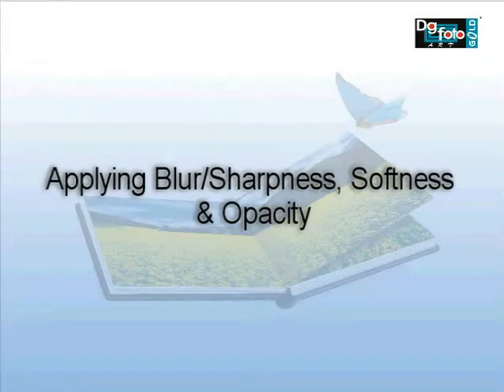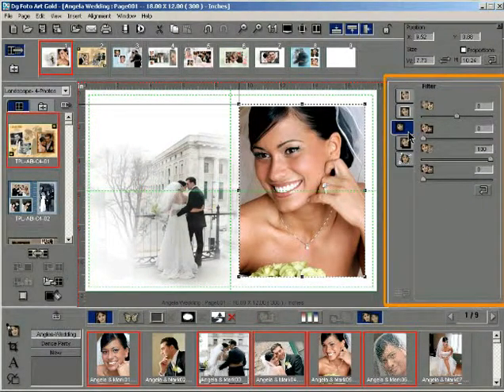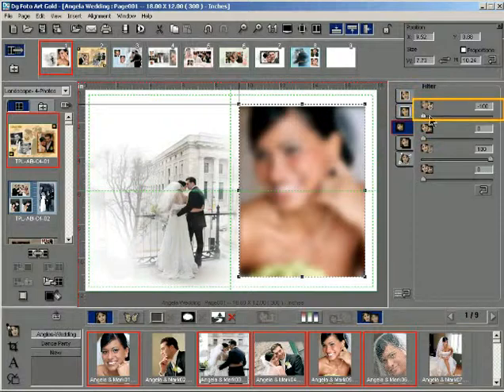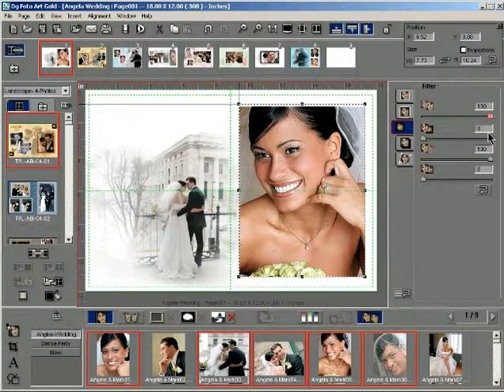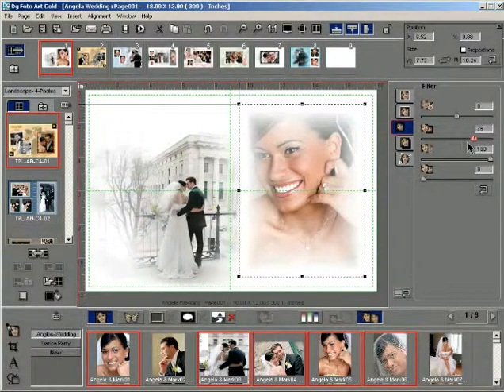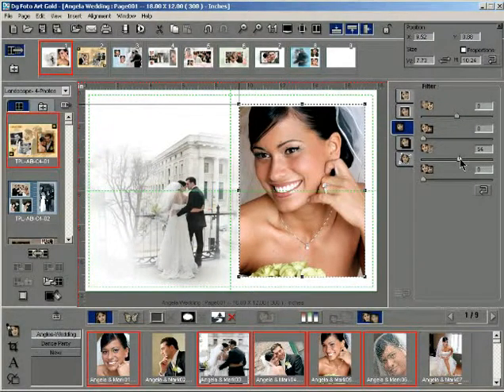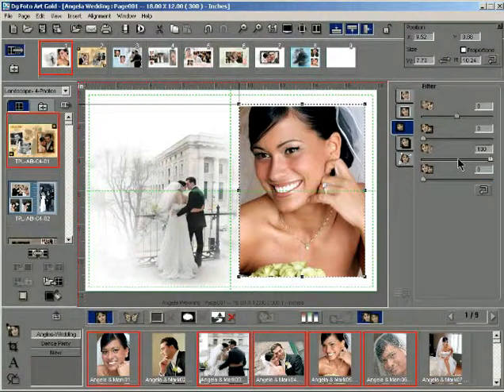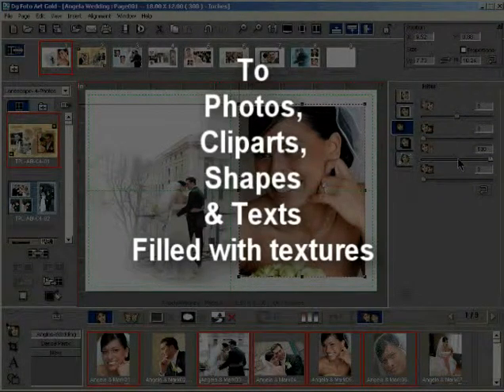Applying Blur Sharpness Softness & Opacity on Dg Foto Art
Training Video: Applying Blur Sharpness Softness & Opacity on Dg Foto Art